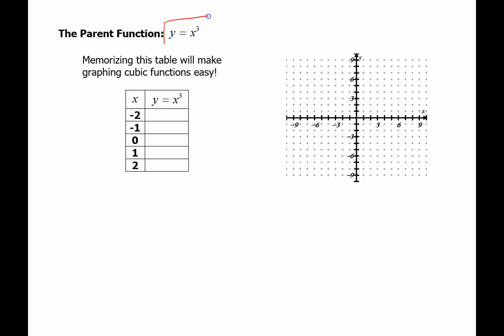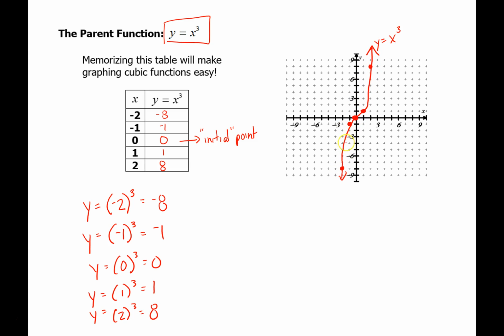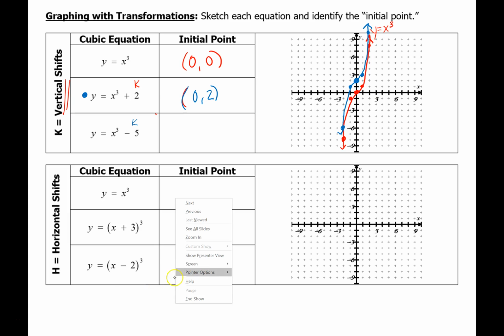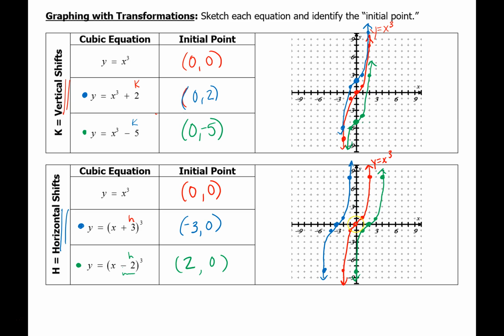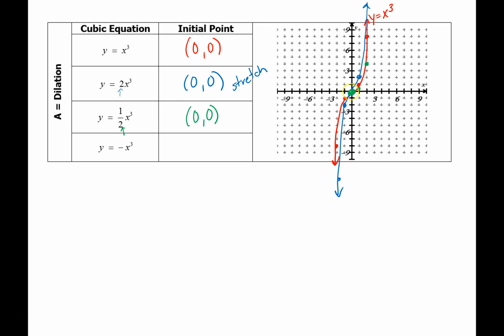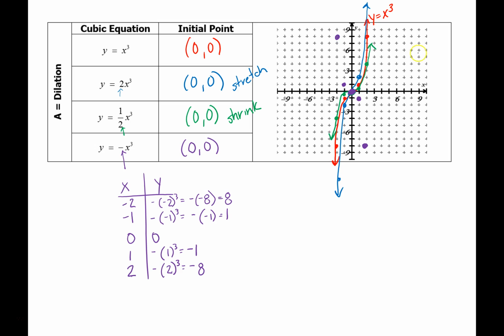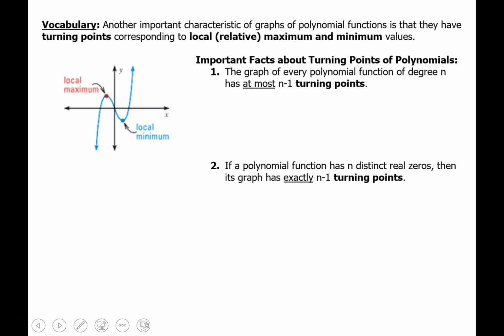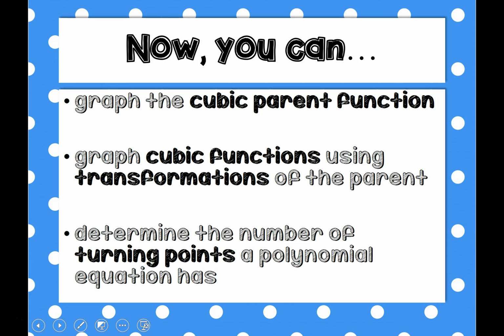5.04: Evaluating & Graphing Cubic Functions